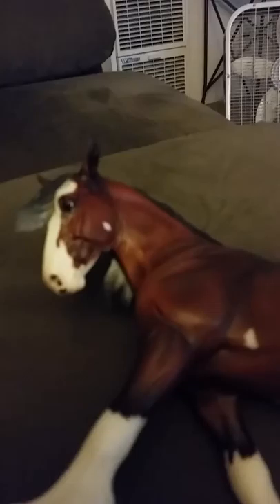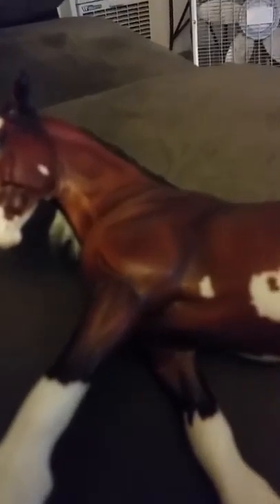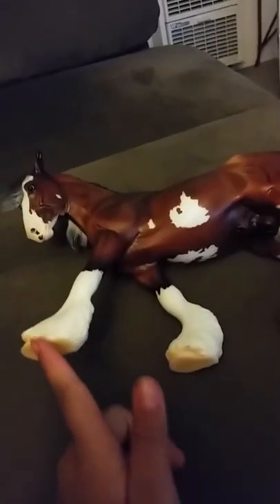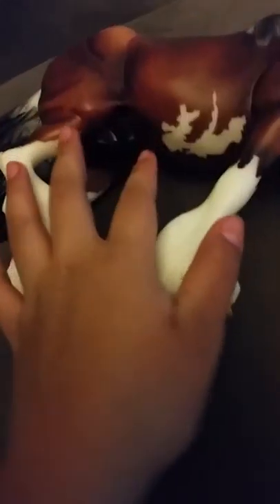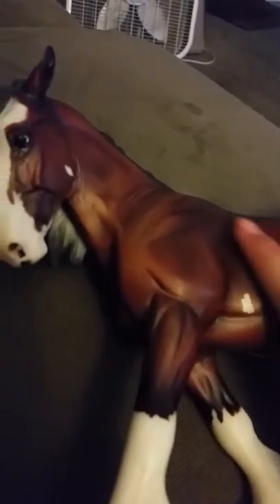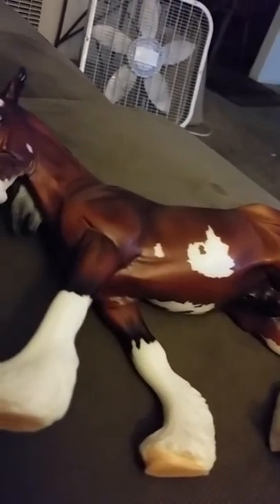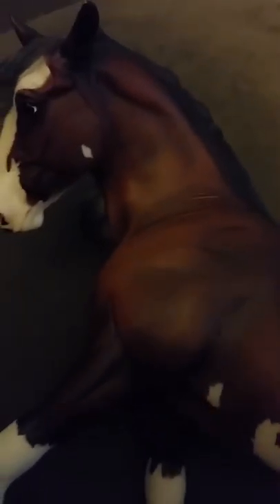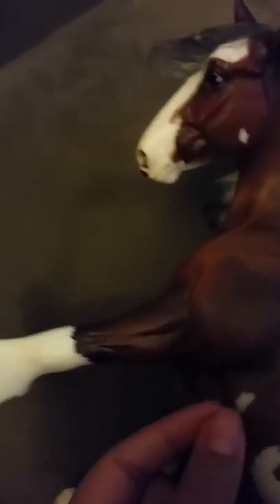Review of SBH phoenix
Sorry if the video is long. So here is a review of a lovely breyer horse SBH phoenix. I heard that he passed away iam not sure how he died but R.I.P SBH phoenix. I hope you enjoyed :)